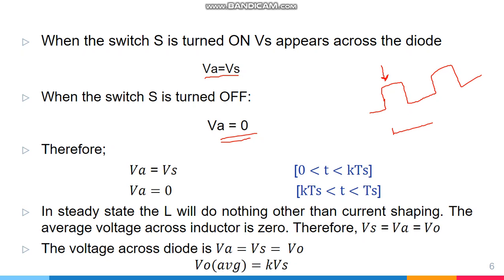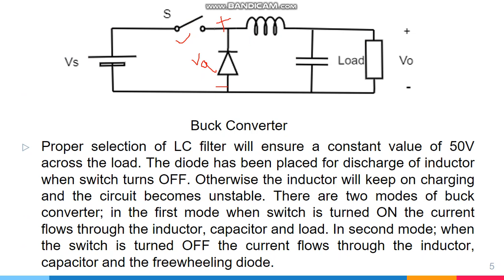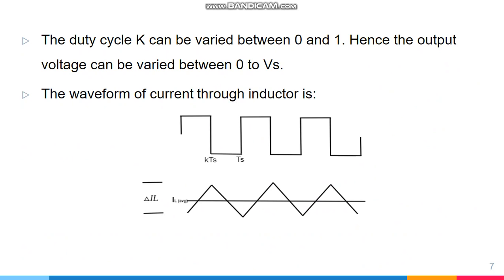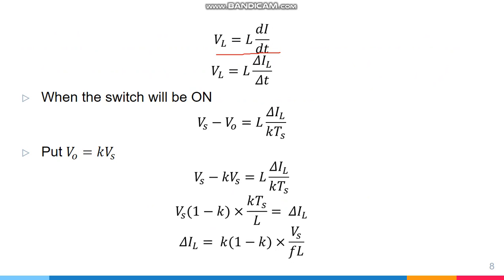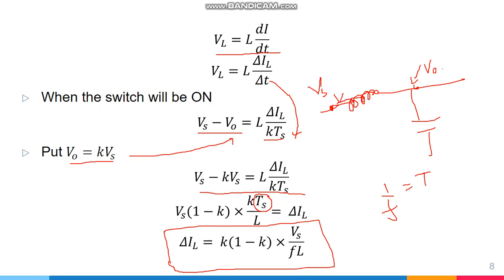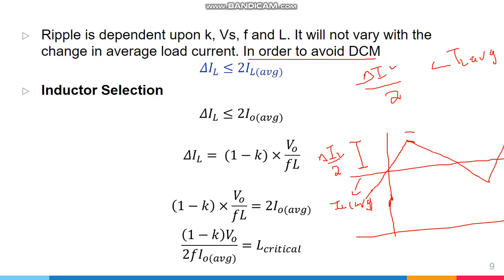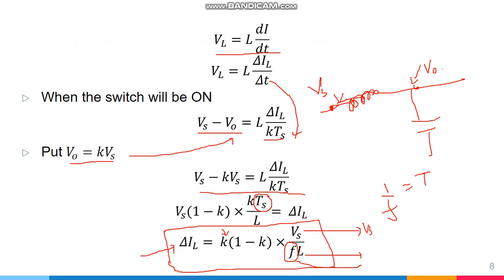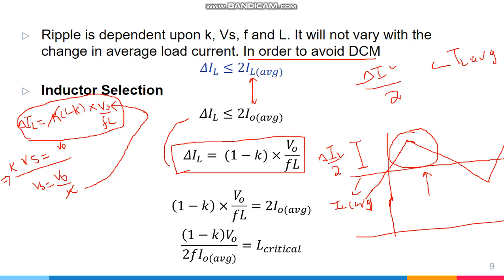PE Lec 21b